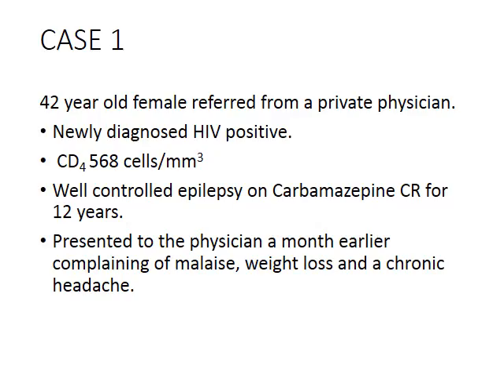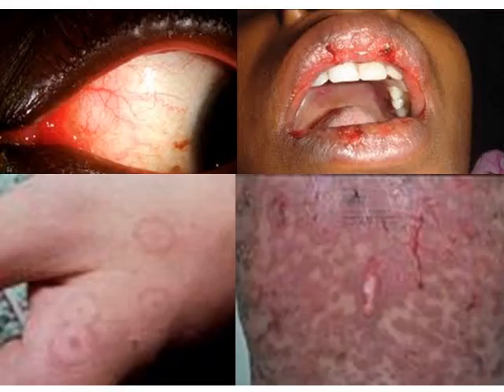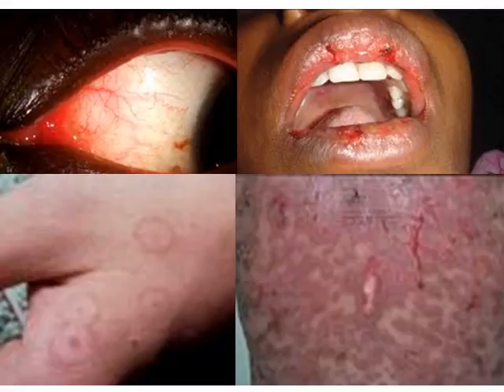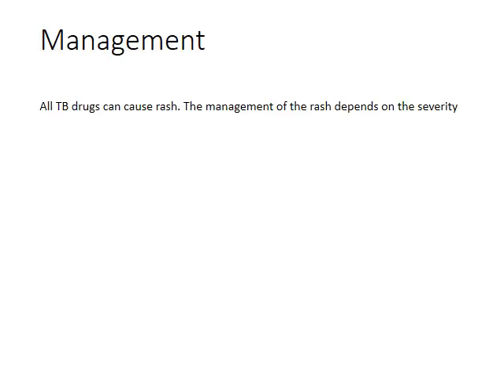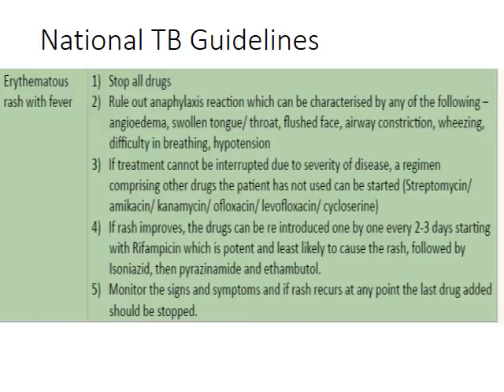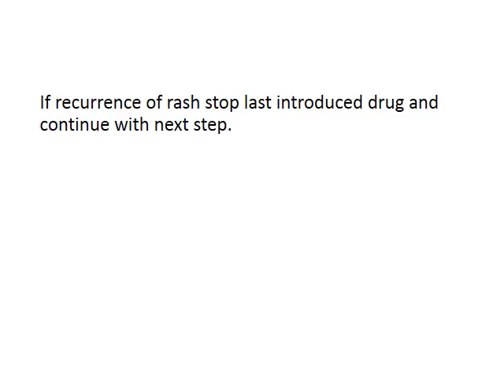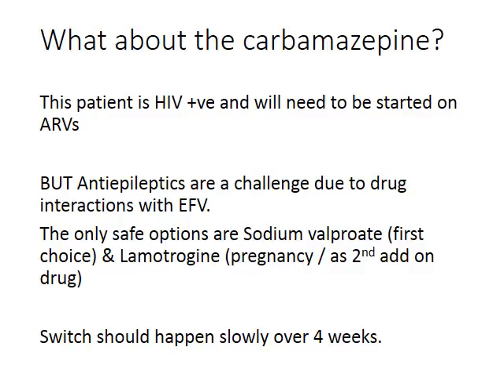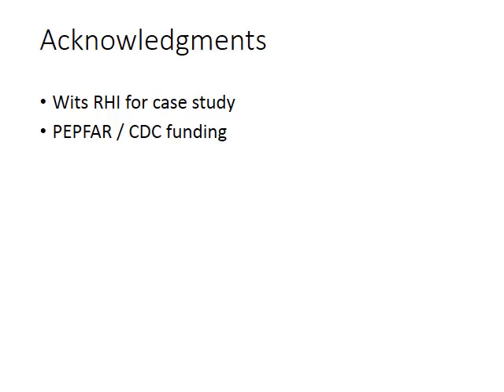12.4b BZ CHT Complicated TB case Drug rash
This session was part of the BZ CHT Wits RHI Complicated HIV and TB training and covers Complicated HIV TB cases - this one is on how to manage a patient with a new TB-drug skin reaction.

Beyond Zero was a NGO based in the Eastern Cape and Limpopo.
The Advanced Clinical Care Grant (PEPFAR / CDC) assisted clinicians in the management of complicated HIV and TB from 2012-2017.